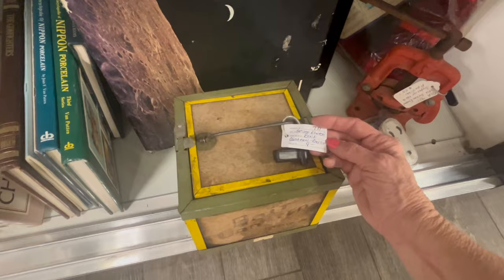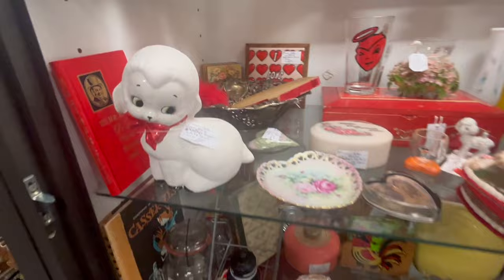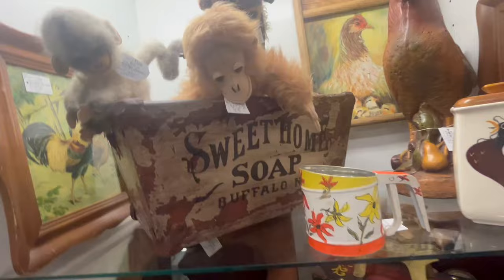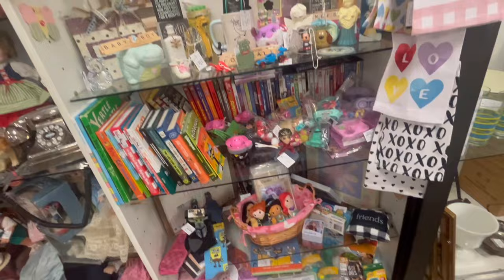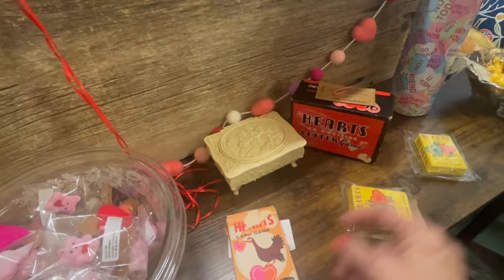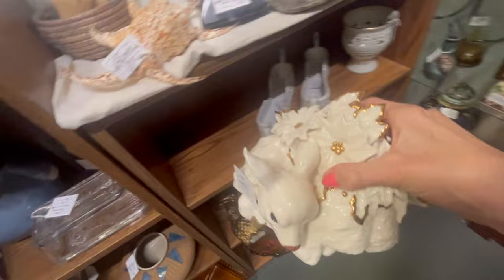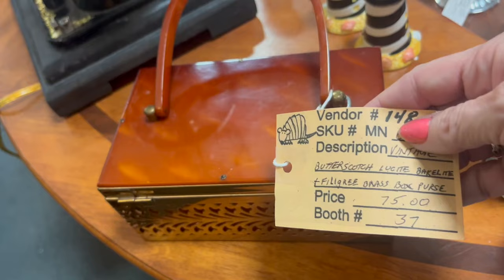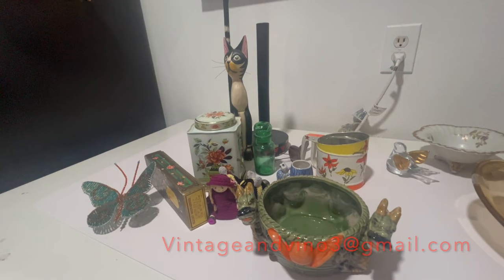What Can We Get With Only $60 At An Antique Mall? Let's Try The Brass Armadillo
Oh Lordy.  I need to work on my vocabulary!
Welcome! Let's go thrifting together. See something in the video you'd like to have?

You can also pick up some great deals in one of our online stores, Ebay, Etsy, and Virtual Antique Marketplace, links are listed below: